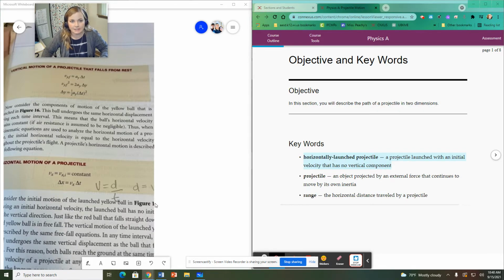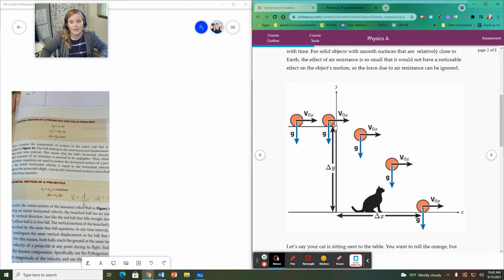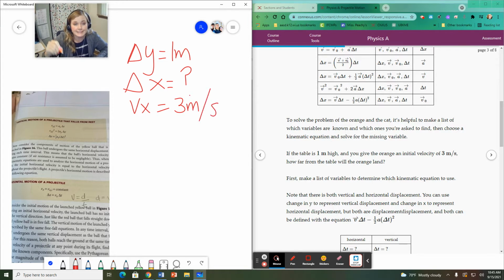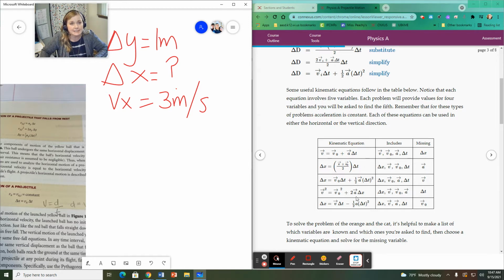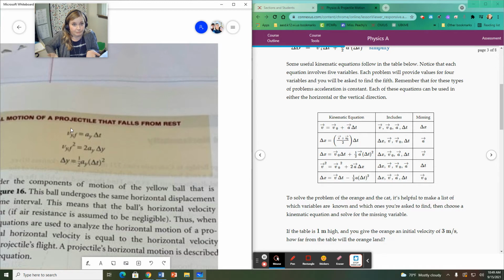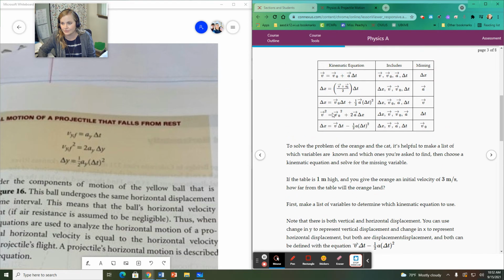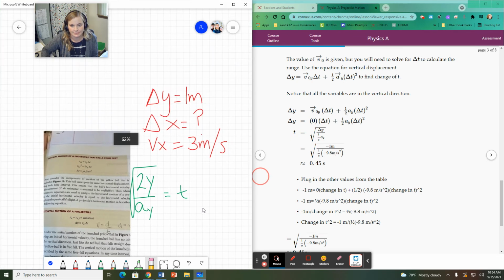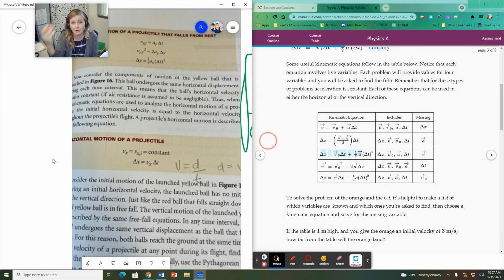WCA Physics: Projectiles launched horizontally